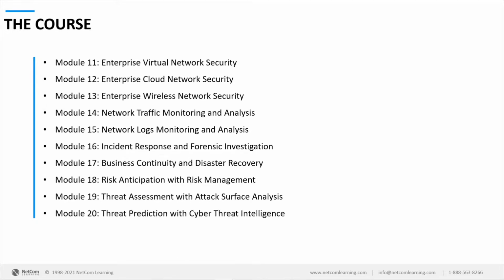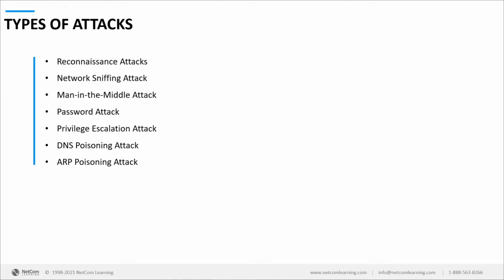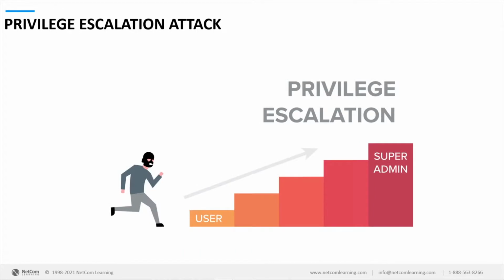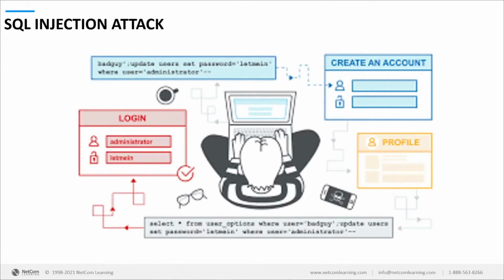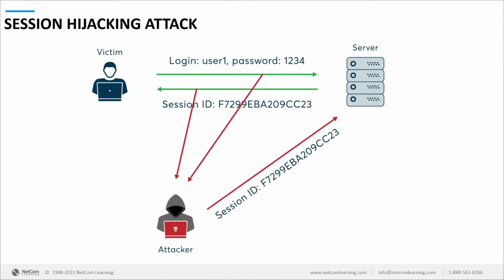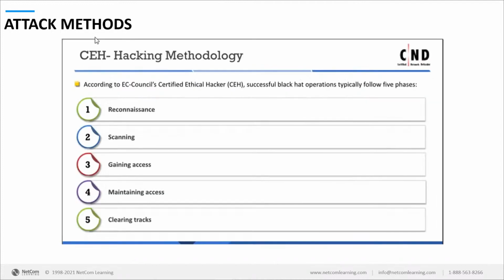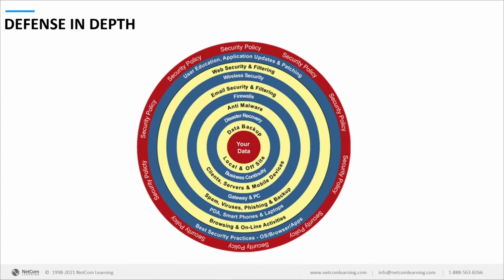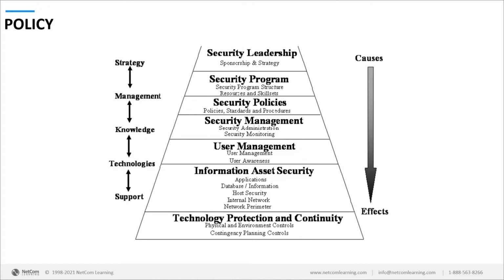CND First Look by NetCom Learning - Network Defender Free Course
Presented by : Tom Updegrove, an information security expert with over 35 years of experience.

Agenda
1.Understand network security controls, protocols, and devices.
2.Learn about IDS/IPS sensors, tuning IDS for false positives and false negatives, and configurations to harden security through IDPS technologies;
3.Learn about Wireless network threats and how to mitigate them;
4.Monitor and conduct signature analysis to detect various types of attacks and policy violation activities;
5.Assess risks and vulnerability;
6.Assess scanning procedures;
7.Harden the security of various hosts individually in the organization’s network.
8.Q&A session with the speaker